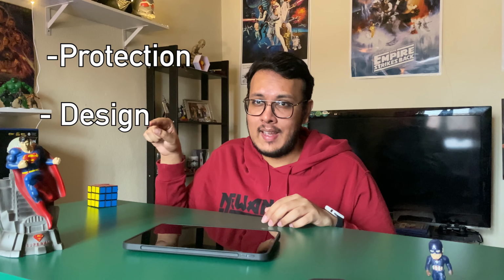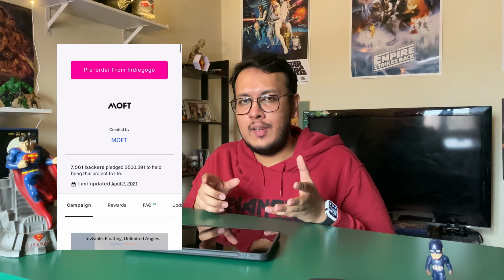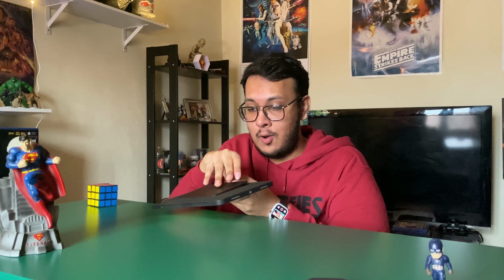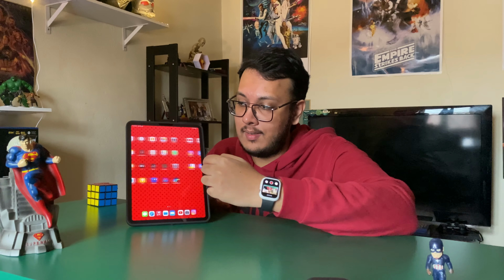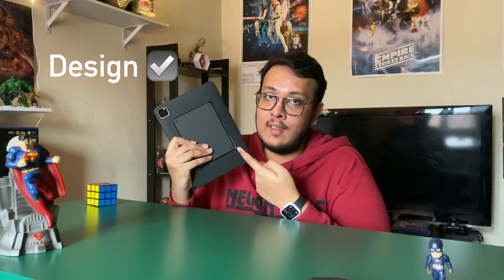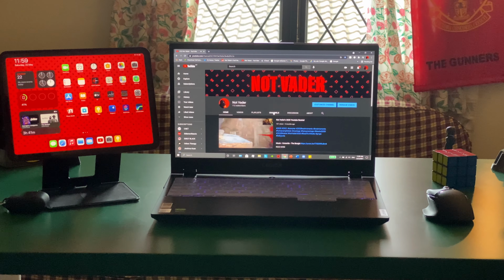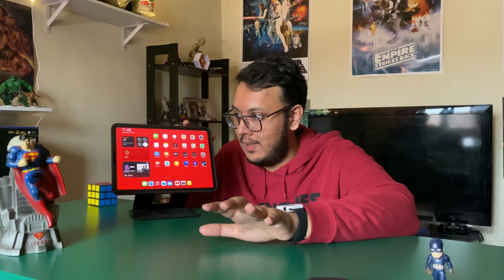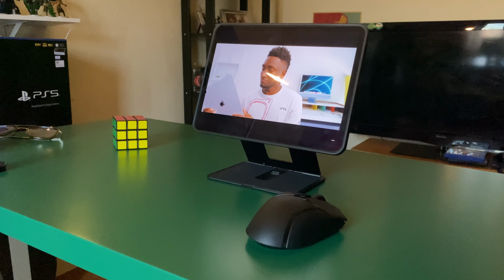Better Than the iPad Pro Magic Keyboard Case ? - MOFT Float 2-in-1 Stand & Case 2021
00:00:00-00:04:12 intro
00:04:13-00:13:01 review

Hope you enjoy this video on my review on the
MOFT Float - 2-in-1 Stand&Case for iPad Pro and iPad Air 2020